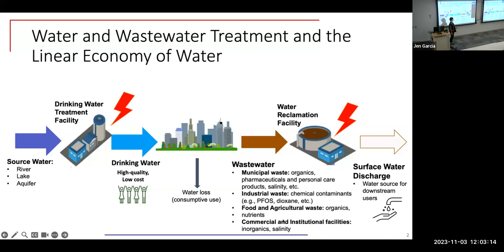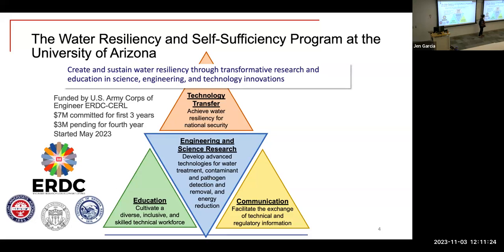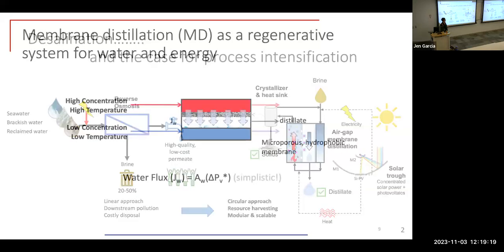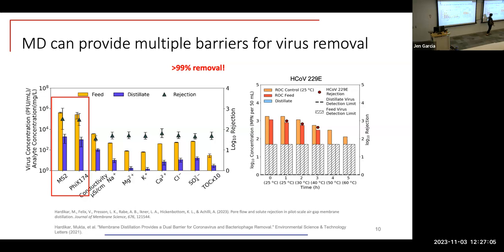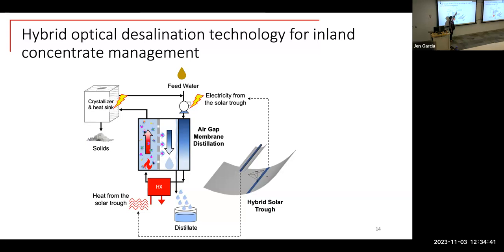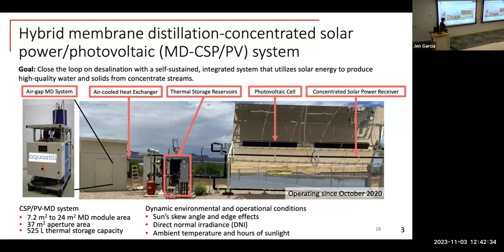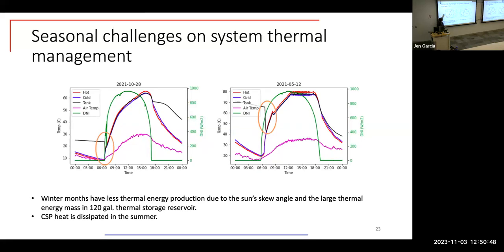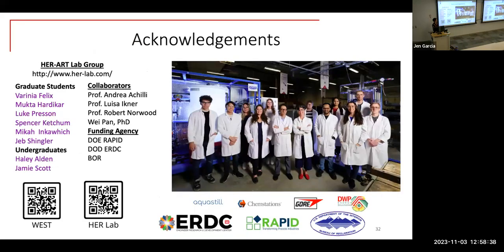Advancing Clean Energy and Water Solutions with Integrated Water Energy Systems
Kerry Hickenbottom, Assistant Professor of Chemical & Environmental Engineering. November 3, 2023